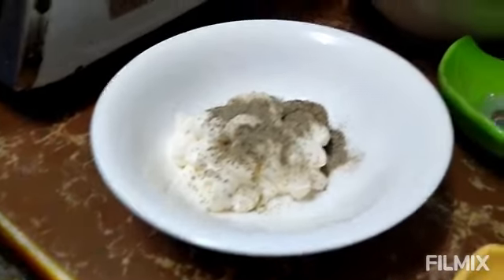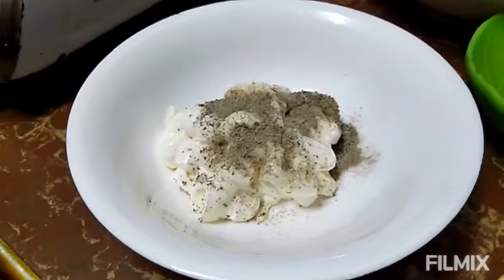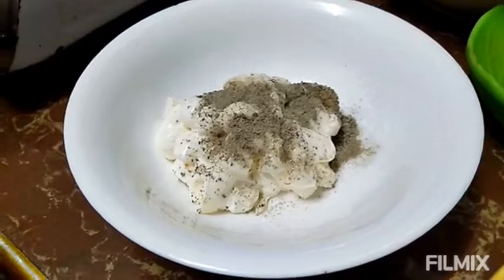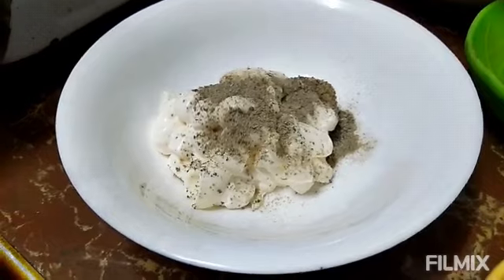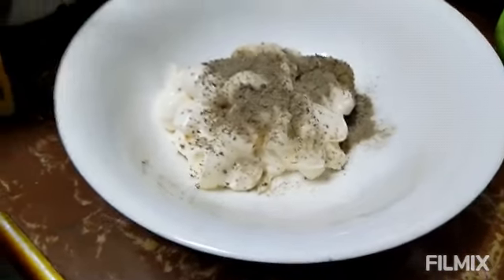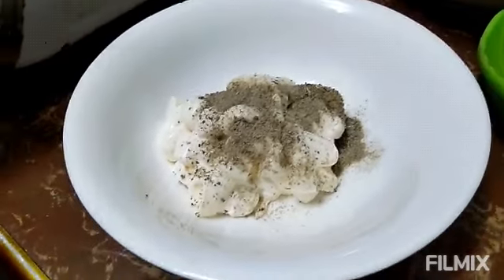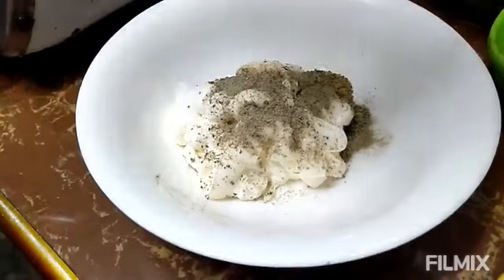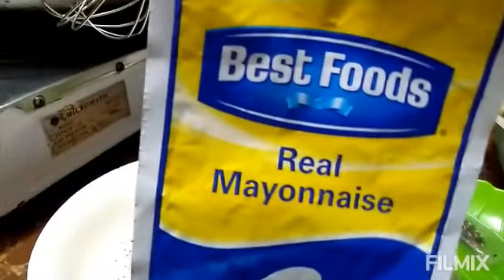DINAKDAKAN(LeChOn left-over) BoomSarappp!!